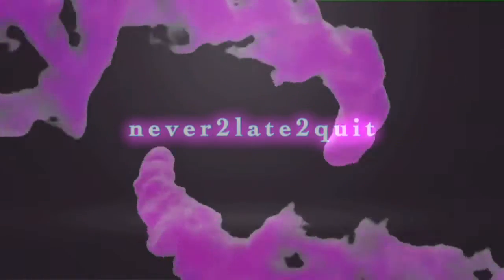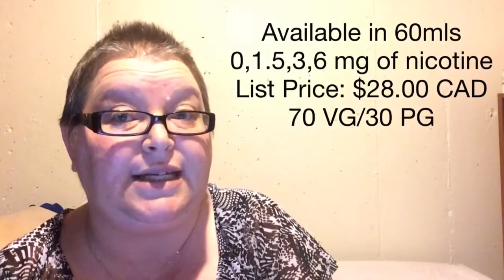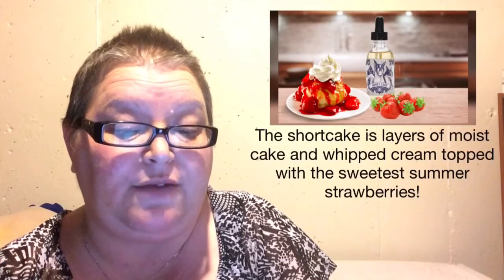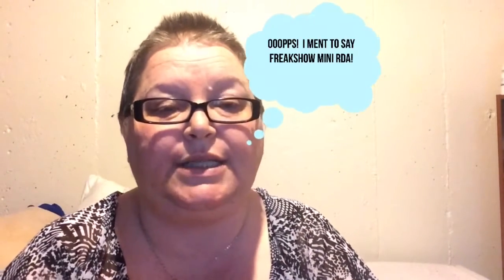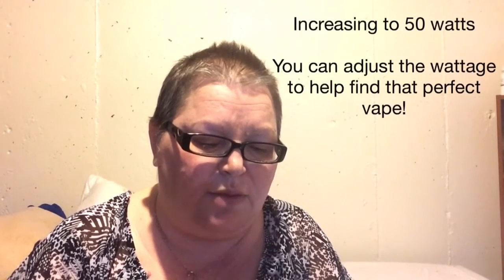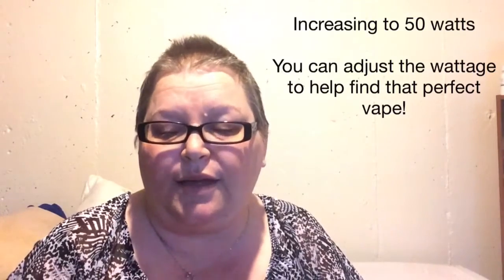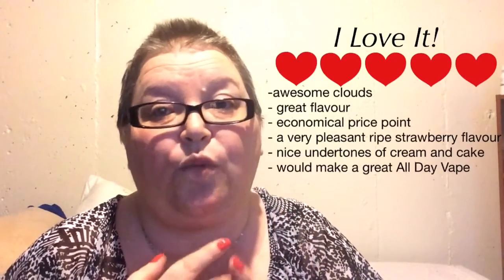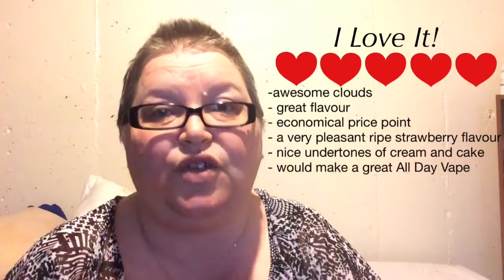E Juice Review - Daawg Treats Shortcake by T Daawg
In today's video we are reviewing Daawg Treat's Shortcake by T Daawg. Described as " the shortcake is layers of moist cake and whipped cream topped with the sweetest summer strawberries." This juice is an incrediable blend of summer sweet ripe strawberries with an undertone of cream and cake. It is definitely a delicious Vape treat that is very enjoyable in both a tank or dripped on your RDA! A smooth, palette pleasing juice that produces perfect clouds and tickles the tongue with awesome flavour. T Daawg has certainly nailed the strawberry flavour , in fact, one taste and you'll swear the strawberries came right off the vine!

This juice is 70 VG/30 PG and is available in a 60 ml bottle in 0,1.5,3,6 mg of nicotine. Made in Alberta, Canada. It is currently listed at $28.00 CAD. Premium quality at affordable prices! Gotta love that!

What I liked about this E Juice/E Liquid:

- Gorgeous brand art work!
- Affordable pricing!
- Ripe strawberry flavour with undertones of cream and cake!
- Awesome clouds!

Video Notes:
In the video, I talk about trying an RDA.  I do highly encourage even new vapers to try taste testing out on an RDA.  It gives you a more intense, flavourful taste experience.  It's a great way to try out a new e juice without having to commit to a whole tankful!  Currently in the USA, because of new FDA regulations, your Vape shop may not be able to build and install coils for you. In Canada, this option should still be available.  Ask your local Vape shop to build and install a new coil for you.  You don't need a fancy coil set up to get started!  If your braver then I am (smiles), you can also learn how to make your own coils!  Changing the cotton in a coil is pretty simple and your Vape shop can easily demonstrate how to do that!

Staying Smoke-Free One Vape At A Time!

Anyone can quit smoking, even if you are someone like me and fighting cancer or another chronic illness! It is NEVER TOO LATE TO QUIT smoking!